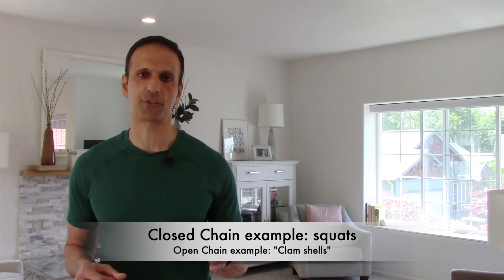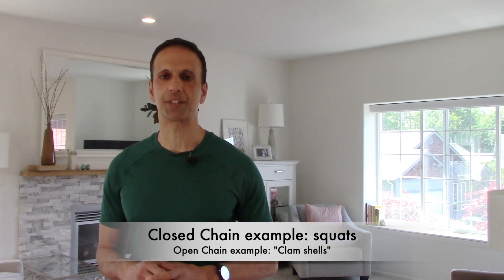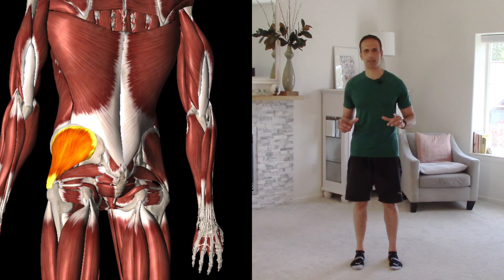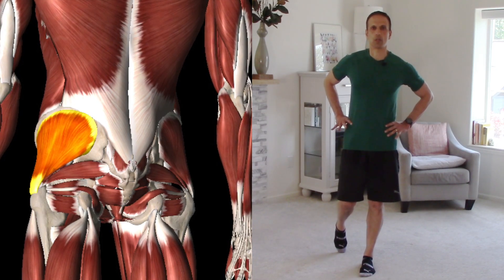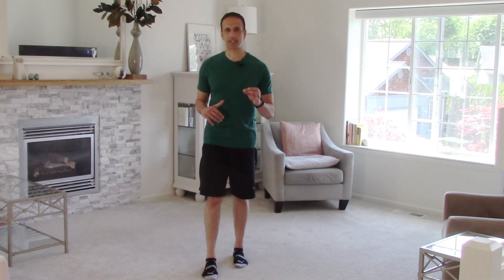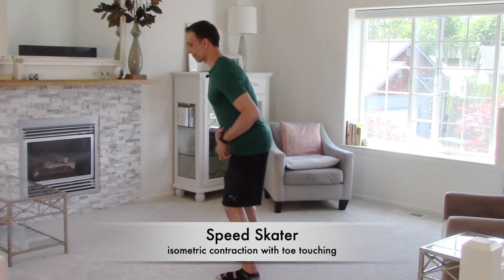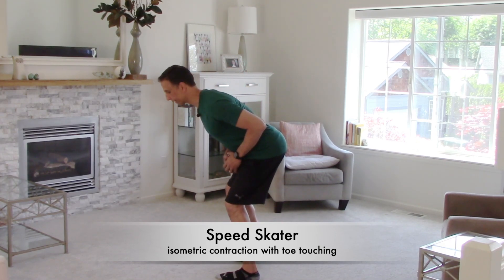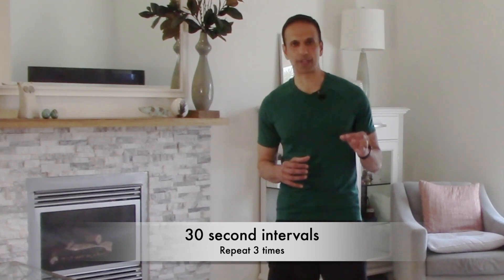Best Hip Strength Exercise for Balance & Arthritis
Hip strengthening exercises can help with balance, knee pain, ankle pain, and can improve power and overall functional ability. In this video, I will discuss 2 Standing Hip Strengthening Ex's for Balance & Arthritis.

Are you over 50 and interested in Aging Strong?  Announcing “Live Well 50”, a membership site dedicated to those 50 (like Elizabeth and myself) and older to help you “successfully age”.  What is the difference between “normal” aging and “successful” aging?  The aim of “successful” aging is to help you limit disabilities and disease, maintain high levels of physical and cognitive function, and actively engage in social activities.  Thanks!
Do you have more questions? Let’s connect! On line Exercise and Injury consultation

Shoulders hurt? Udemy.com on-line class on shoulder stretching, strengthening, trigger points, and posture

Ready to work on your posture? Udemy.com on-line class on neck, upper back, and shoulder stretching to improve posture

Daily Neck Stretches
5 Exercises all Seniors should be doing!

5 hidden reasons for muscle pain.

In Bellingham, Washington? Schedule an “In - Clinic” visit for Osteopathic Manual Therapy